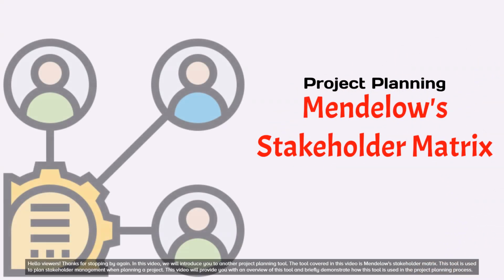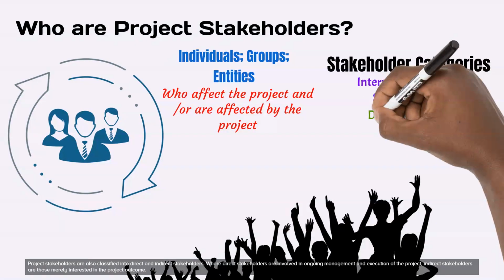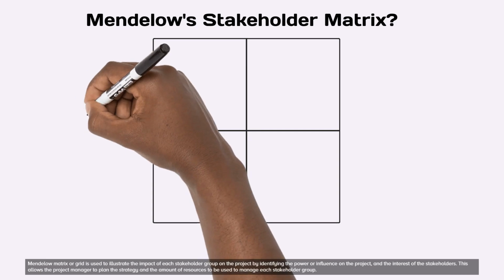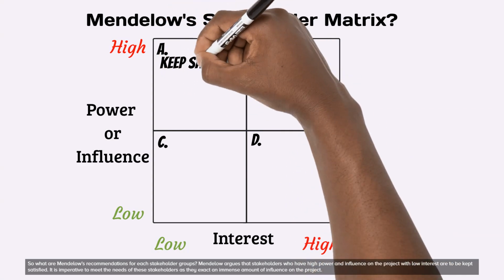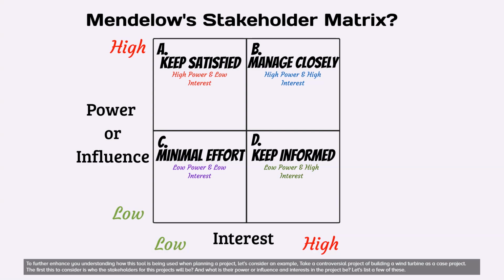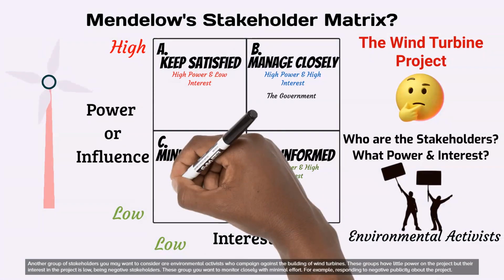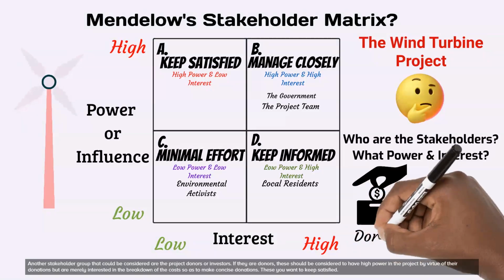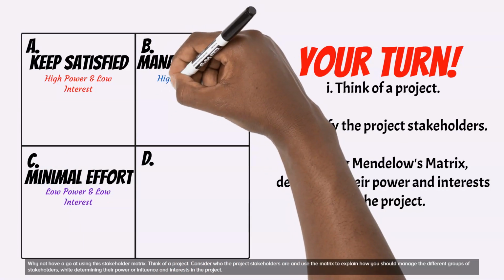Mendelow's Stakeholder Management [No Background Music]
Stakeholder management is considered one of the prominent project planning themes. The stakeholder matrix developed by Mendelow is a stakeholder management tool to categorise stakeholders and is used to plan how stakeholder groups are managed. When applying Mendelow's matrix to stakeholder management, the stakeholders' power or influence and interest in the project are considered. This video explains and illustrates how this tool is used in project planning.